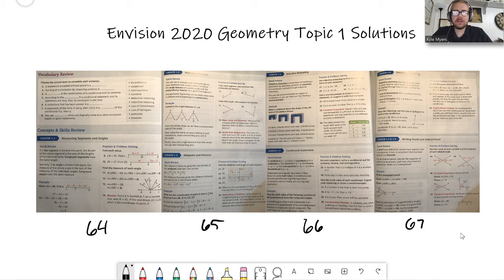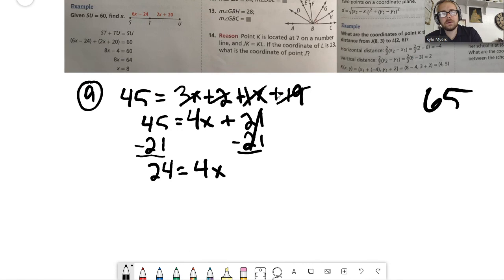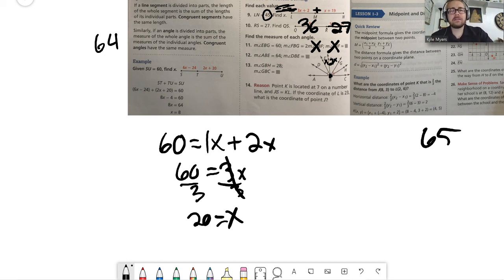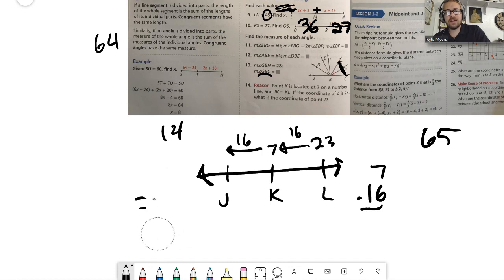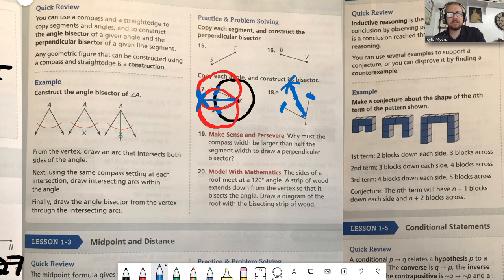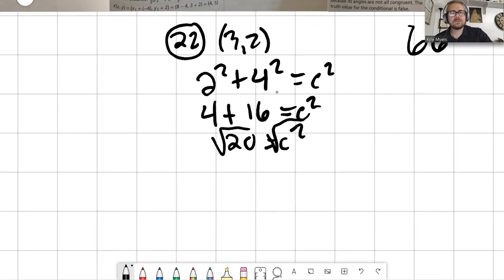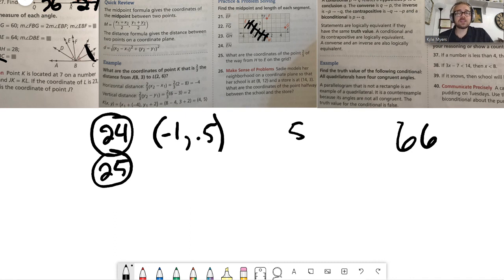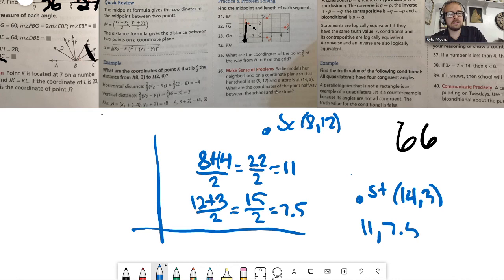Envision 2020 Geometry Topic 1 Solutions Part A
This video covers all the questions from pages 64 and 65 of the Envision Geometry textbook. I go over the answers and work out each solution!

If you keep getting stuck on Geometry problems, it is because of 1 (or more) of the 5 things I list in my free guide.

If you have a video you would like to see, let me know! For instance, a solution to a tricky math problem.

Have a blessed day y'all, and I hope to see you again soon!